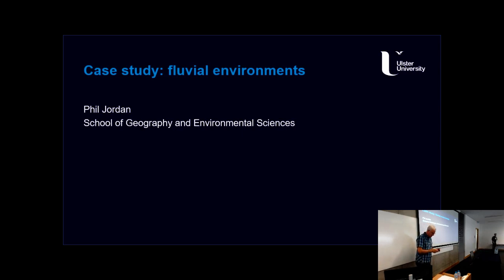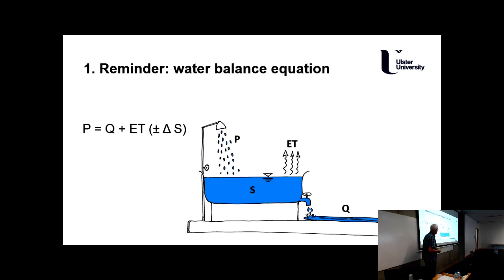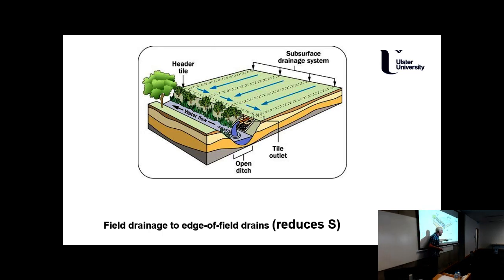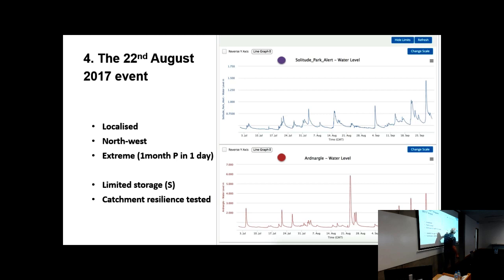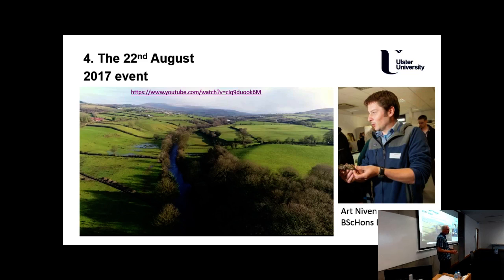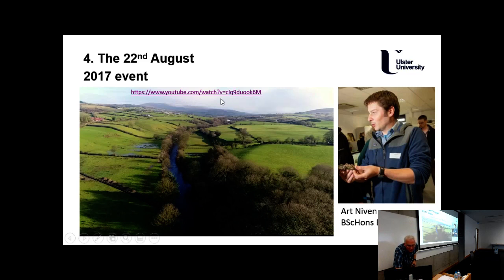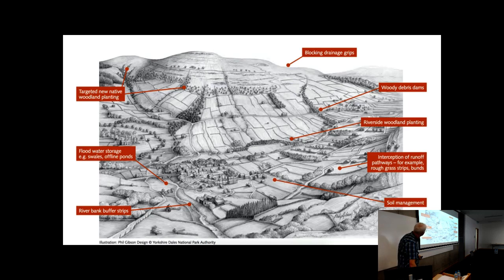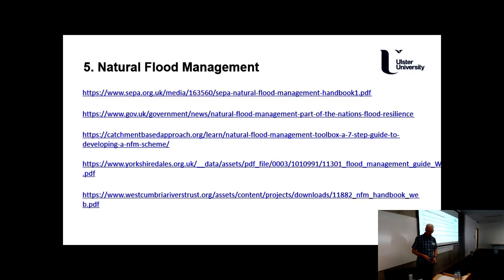Fluvial Environments - Prof Phil Jordan